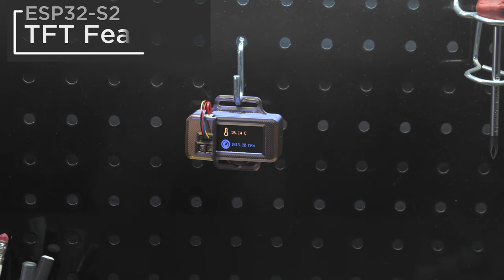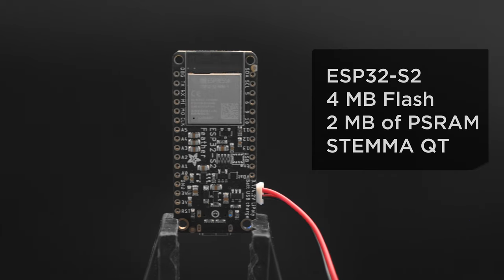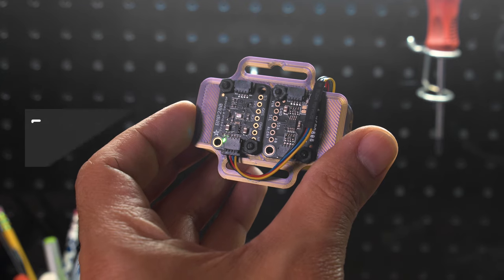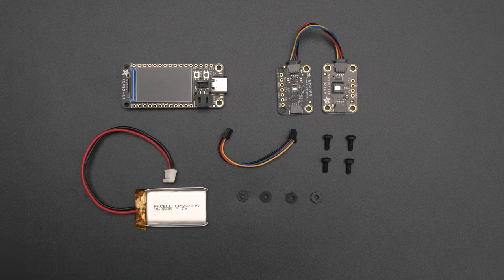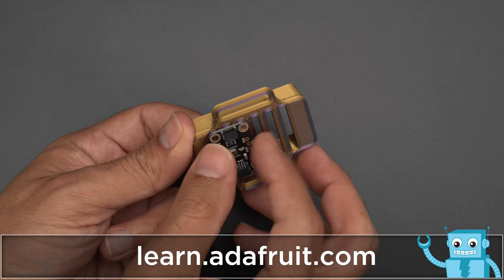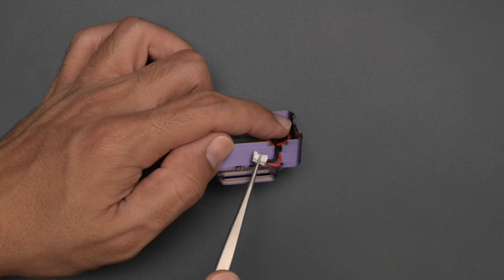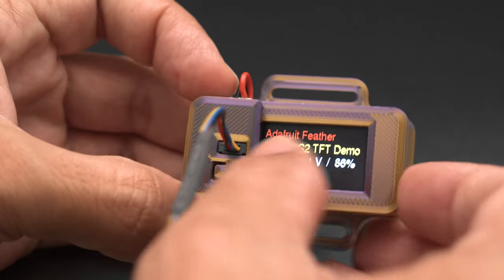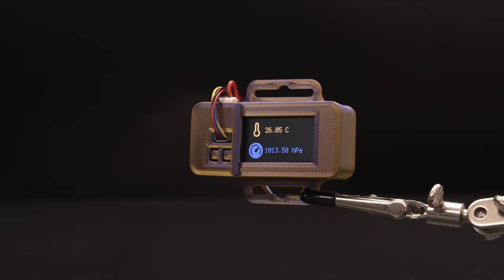ESP32-S2 Feather TFT STEMMA case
3D Print a Stemma case for the Adafruit TFT Feather with ESP32-S2. Case fits a battery with stackable STEMMA sensors on the back!